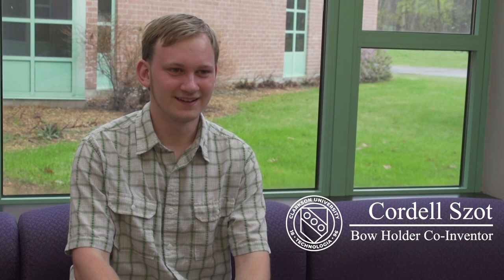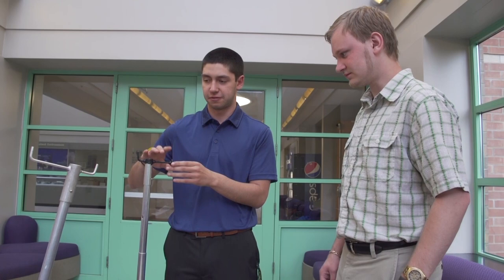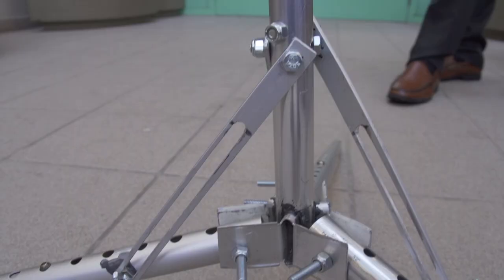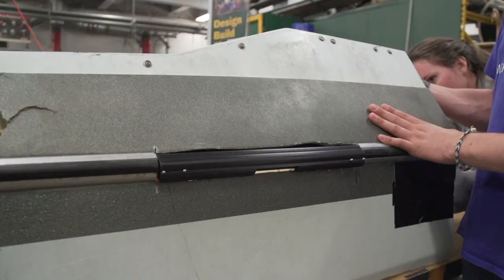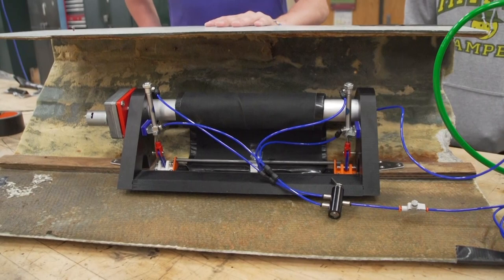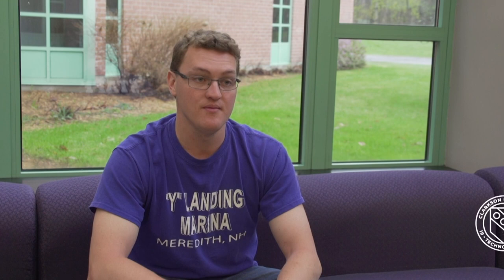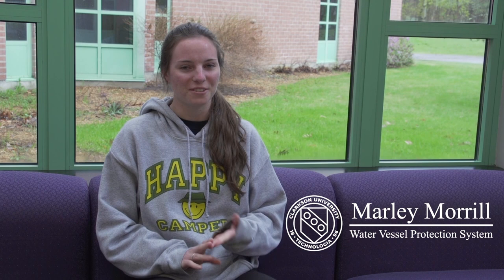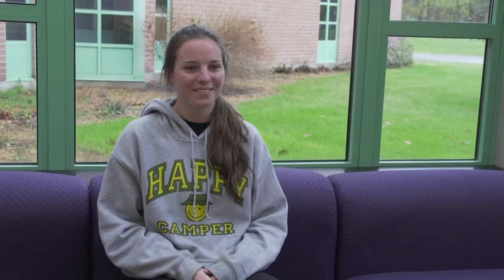Inventing & Innovation at Clarkson University: Prof. John Milne & his undergrad students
Five Clarkson University undergraduate students discuss their two patent pending inventions. The students invent in a class facilitated by Clarkson Engineering and Management associate professor, John Milne, who had been a master inventor at IBM. The students show their best prototypes and comment on their inventing experience at Clarkson University.

Five Clarkson University undergraduate students discuss two inventions they created. One team invented a bow-holder, for temporary storage of items when bow-and-arrow hunting. Its advantages include portability and adjustability for uneven terrain. The other team invented a water vessel protection system. Their solution includes the automatic deployment and retraction of fenders to protect a boat. Both inventions are patent pending. The college students invent in a course facilitated by Clarkson Engineering and Management associate professor, John Milne, who had been a master inventor at IBM. In this class, students invent to solve problems they choose. The students show their best prototypes and comment on their inventing experience at Clarkson University.